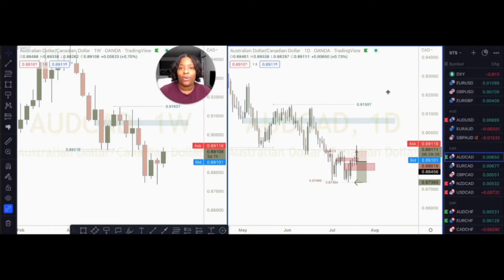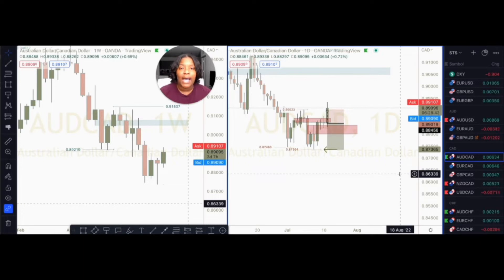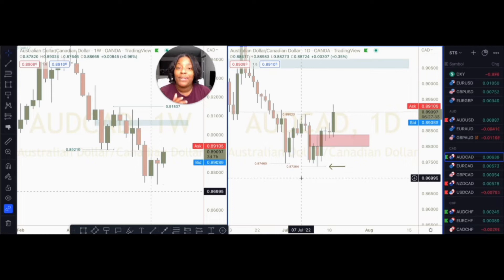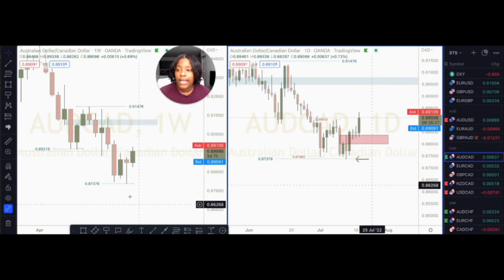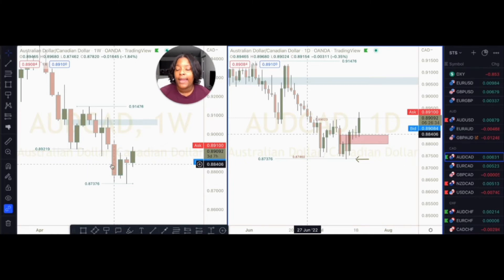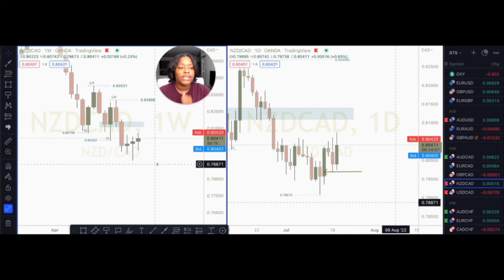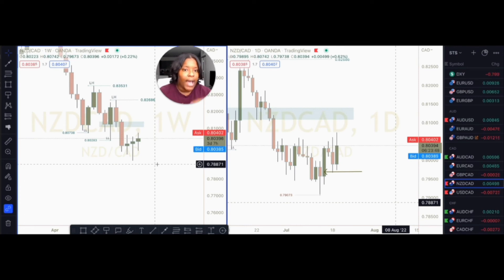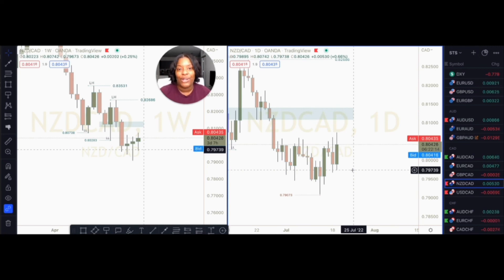How Stop Losses Signal Trend Reversals In The Forex Market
Stop losses don’t mean you did anything wrong in the trade. In this video, I will show you an AUDCAD trade I was stopped on, how it displays trend reversals, and where I believe the price can go next.

✅ Trade better in 6 weeks working 1-1 with me personally. Get a free video call with me, and let's schedule your first session( only for those who are ready to invest in themselves):
What you get in the 6-week sessions with me:
😀3 weeks of strategy-building sessions with risk management trading
😀2 weeks of watchlist & analysis sessions( you get to trade the strategy with me).
😀1 week of trading plan session ( I've built your 1-year plan, so you don't have to).